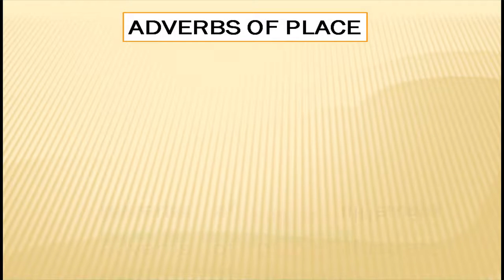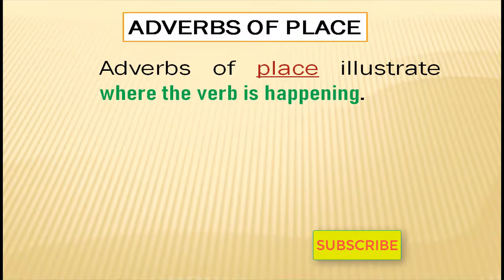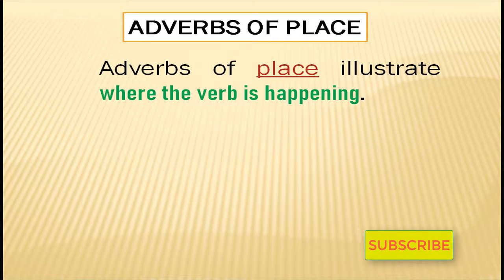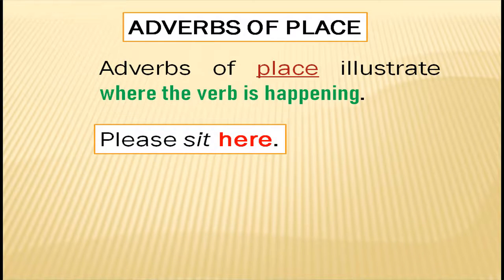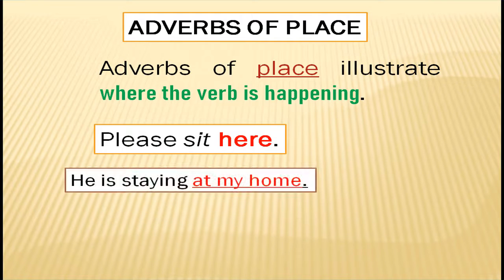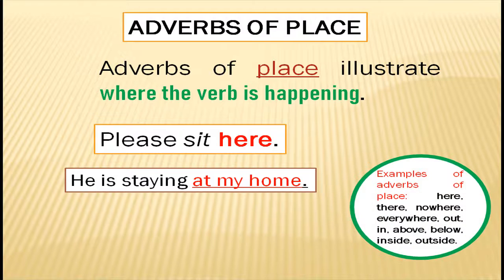KINDS OF ADVERBS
In this video, You will learn about Adverb or Kinds of Adverb With examples. Adverb is a part of speech in English Grammar which is very well explained by ALL ENGLISH COURSE. So must watch this video till the end.
adverb in english grammar, adverb in english grammar , adverb in english grammar by all english , adverb and its kinds, adverb in english grammar dear sir, adverb examples, ALL ENGLISH, adverb of time, adverb of frequency, adverb of place, adverb of reason, adverb of affirmation and negation, adverb of manner, adverb of degree or quantity, learn english grammar step by step, learn english , basic grammar, parts of speech, what is adverbs, adverbs for kids,

In case, you have any doubt or suggestion; you can comment in a comment box.